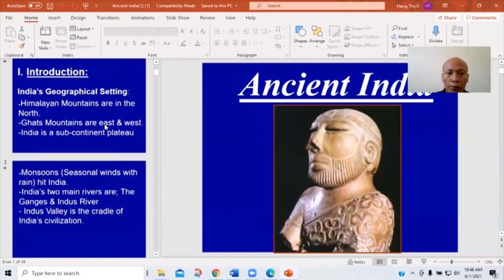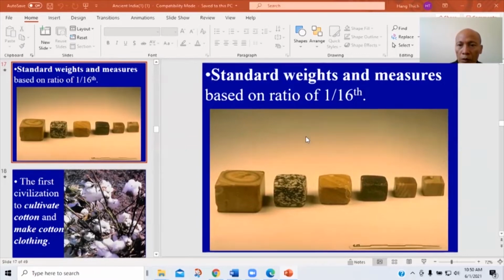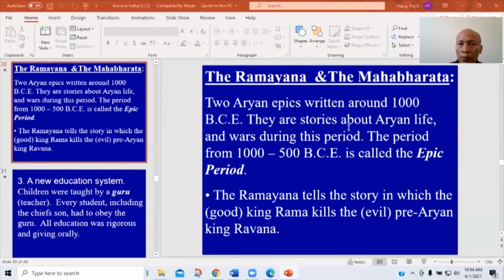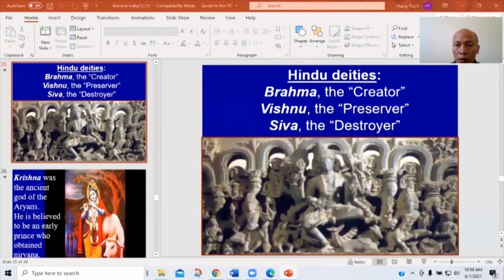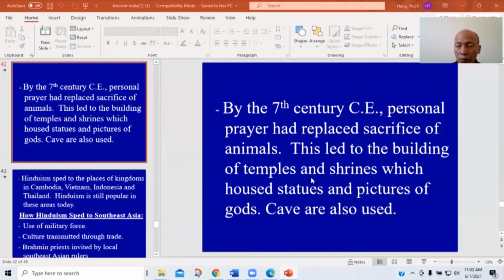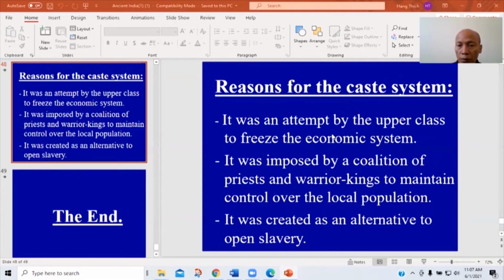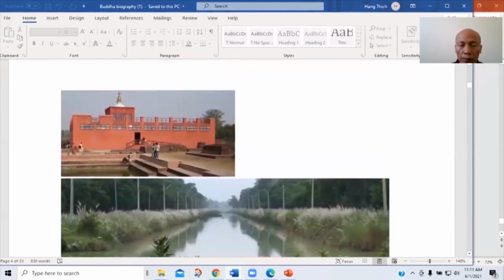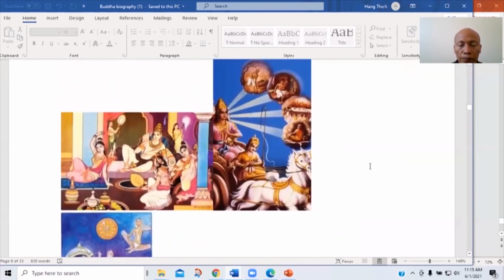A Brief Introduction of Ancient India